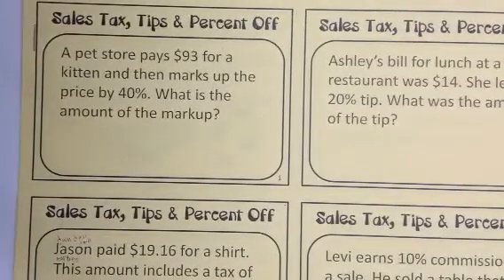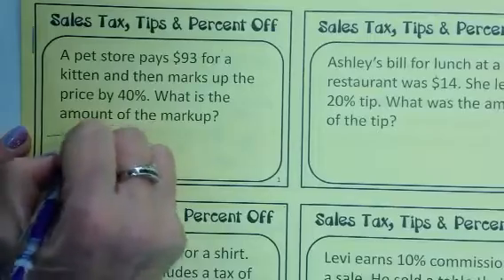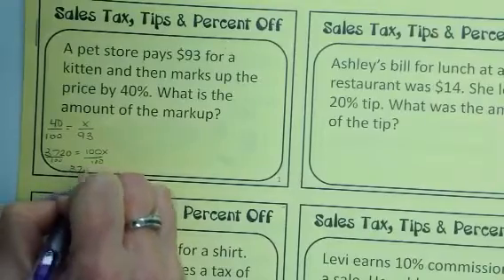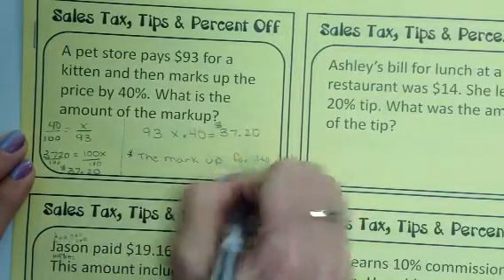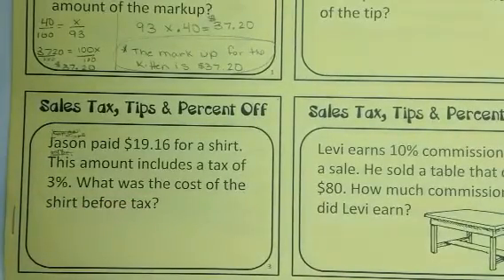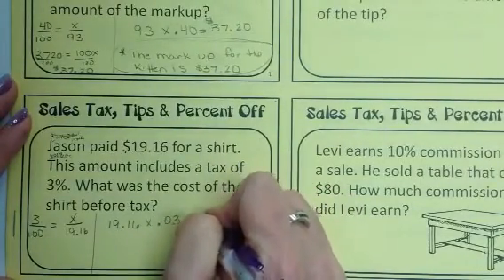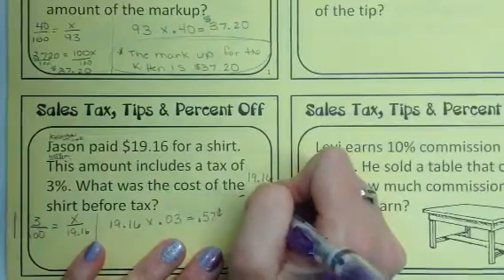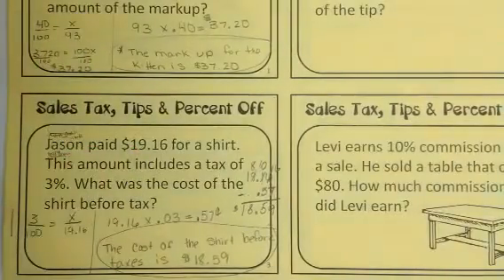Sales tax, tips and % off